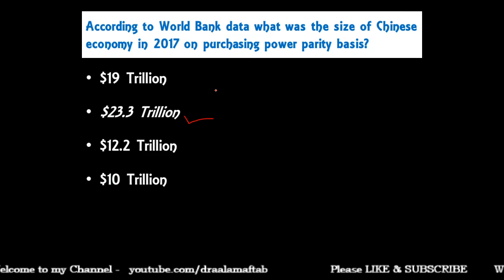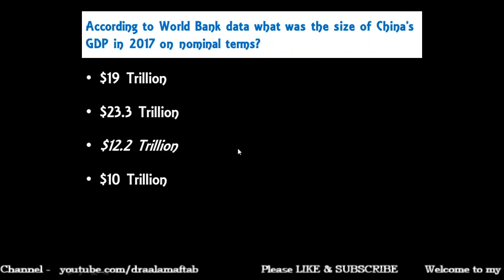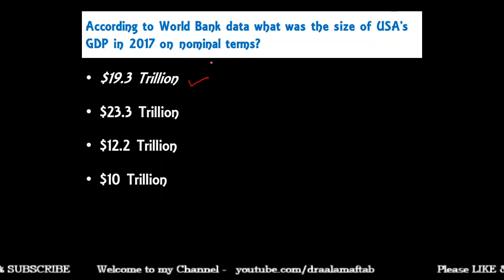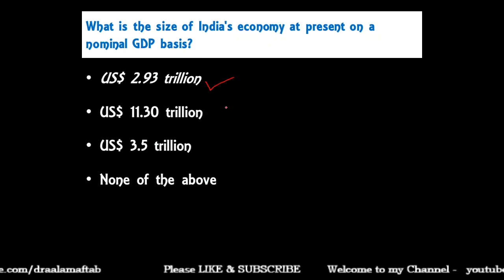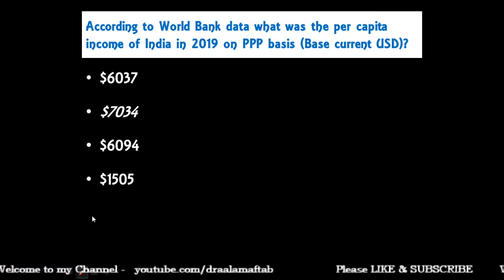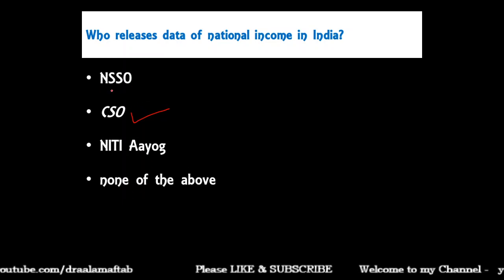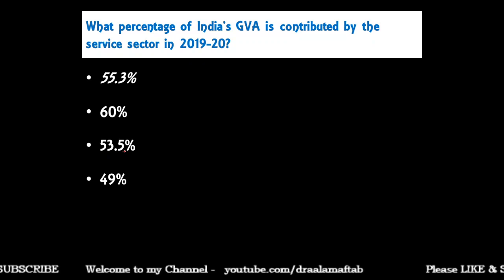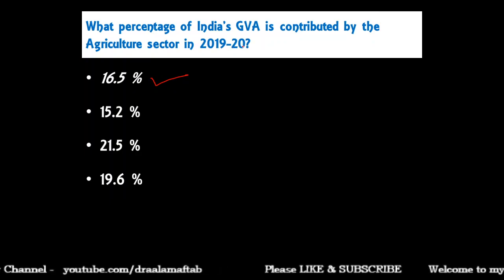# PART2 TYBCOM ECONOMICS MCQ CH-1- I&GED| SPPU | Indian & Global Economic Development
About this video:
MCQ questions discussed from chapter 1 of Indian and global economic development TYBCOM, SPPU, Pune University.